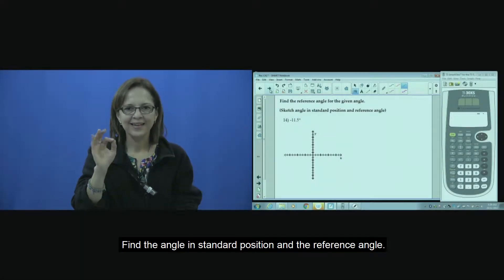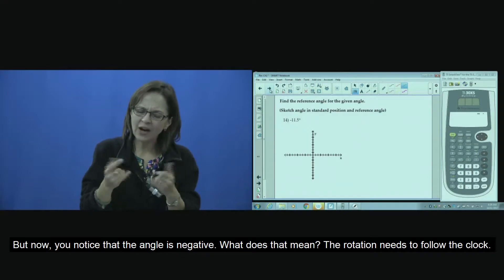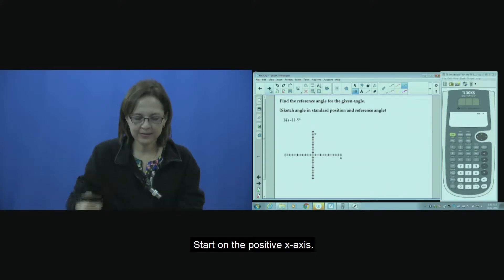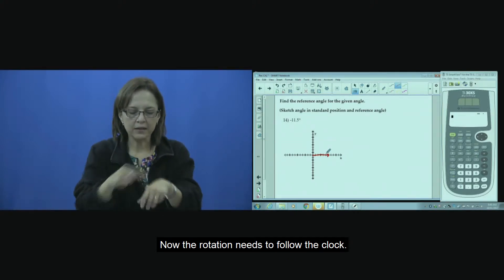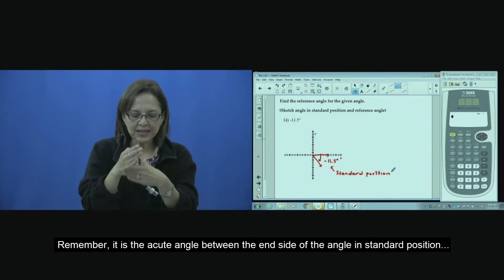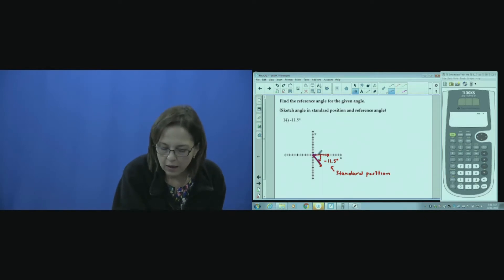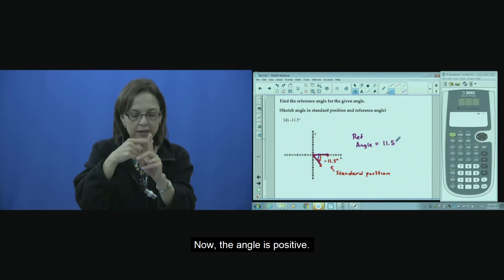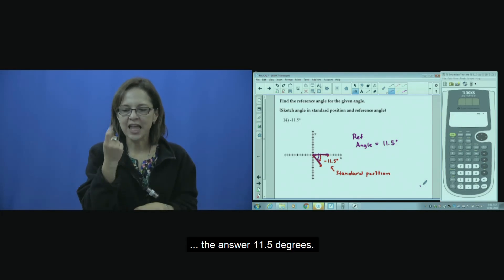Chapter 2 Problem #14